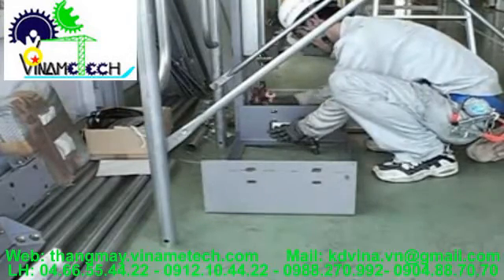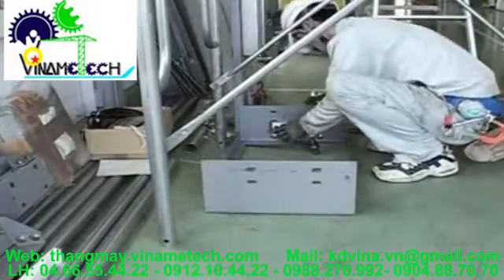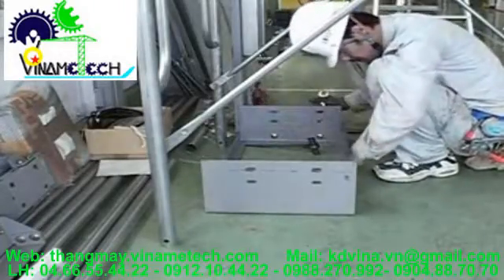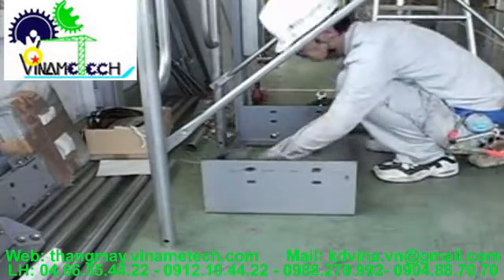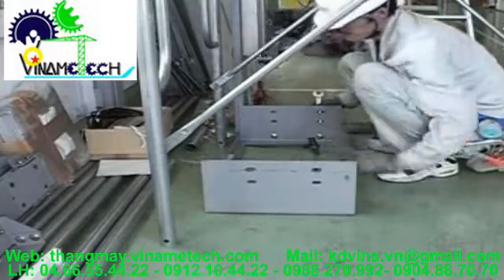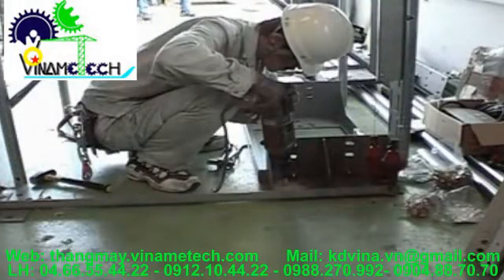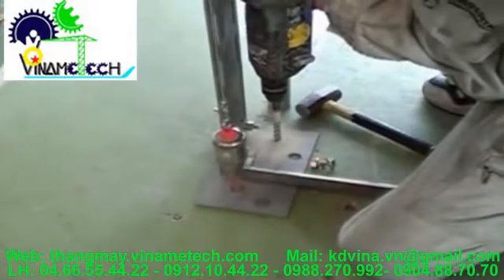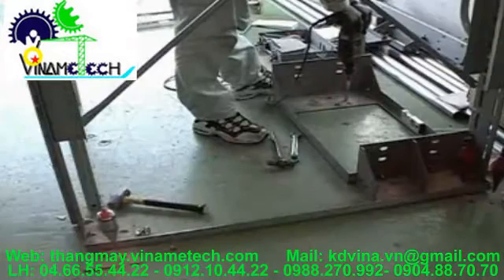Hướng dẫn lắp đặt thang máy Mitsubishi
LH: 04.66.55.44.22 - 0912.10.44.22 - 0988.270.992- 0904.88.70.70
Thang thực phẩm, thang nâng hàng, thang tải hàng, thang máy gia đình, home lift, home elevator, vinametech elevator, thang tai hang, thang nang hang, ...
Thang thực phẩm được kiểm định an toàn, thang bền, đẹp, giá thành hợp lý.
"Công ty TNHH sản xuất và thương mại công nghệ Vinametech được thành lập bởi các kỹ sư nghiên cứu chế tạo máy Bách Khoa. Với kim chỉ nam lấy phát triển công nghệ là nền tảng, đội ngũ kỹ sư Vinametech luôn không ngừng tiếp thu công nghệ đồng thời tự nghiên cứu phát triển. Thành lập từ tháng 3/2010 Công ty VINAMETECH đã thành công trong lĩnh vực thiết bị nâng hạ như sau: 1. Cầu trục, cổng trục, 2. Vận thang xây dựng mi ni, vận thang xây dựng chở người, thang nâng hàng,... 3. Tời kéo, palang lắp ráp Việt Nam,. 4. Máy nghiền rác, thủy tinh, sắt thép 5. Máy gia công gỗ, nhôm công nghệ khép kín Với phương châm kinh doanh: "" Khách hàng là người thân"" cùng với phương châm sản xuất: "" Tất cả vì chất lượng sản phẩm và chất lượng phục vụ"" đã làm cho khách hàng tin tưởng và hài lòng trong các công trình đã làm trong thời gian qua. Liên hệ: Phó Giám đốc Kinh Doanh: Hoàng Gia Đức ĐT: 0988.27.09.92 Hoặc 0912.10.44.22- Phòng kinh doanh: 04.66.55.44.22- Fax: 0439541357 Mail: Để được báo giá không quá 3h ngay sau khi nhận được thông tin. Địa chỉ: Ngọc Chi, Vĩnh Ngọc, Đông Anh, Hà Nội( đầu cầu Nhật Tân)